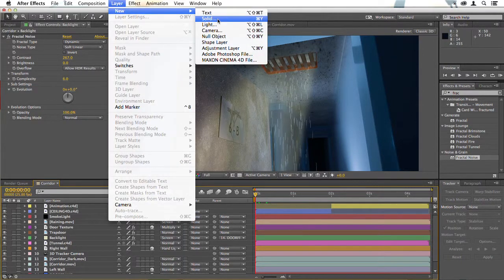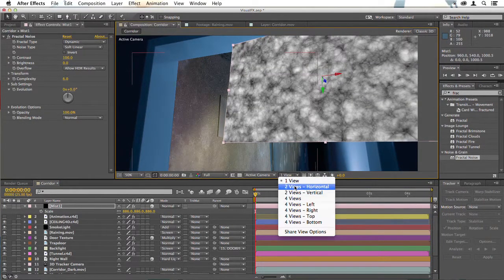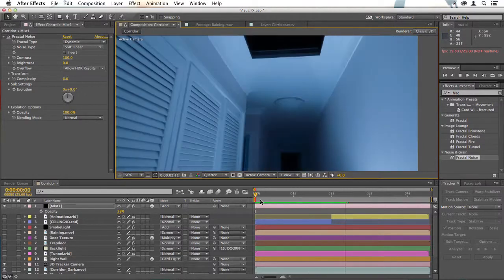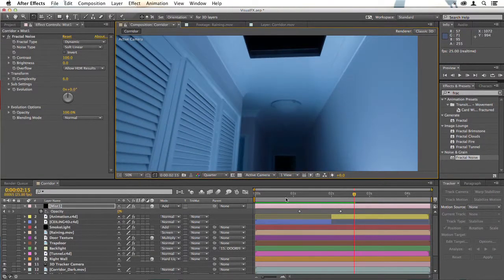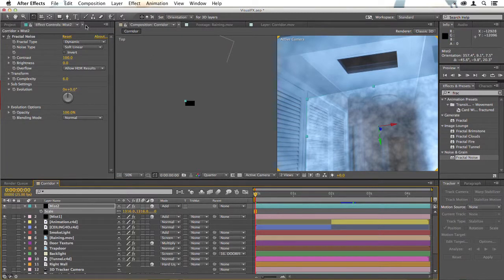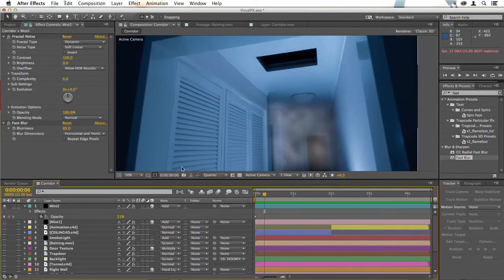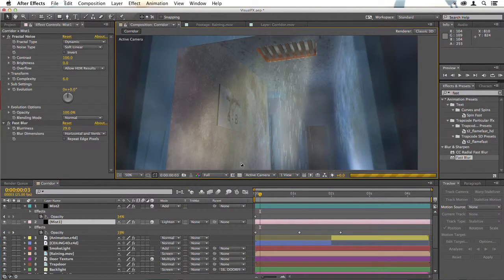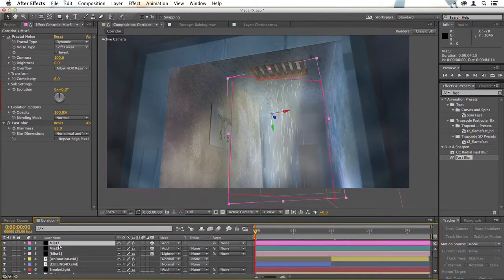Visual Effects Compositing in Adobe After Effects Working With Difficult Shots